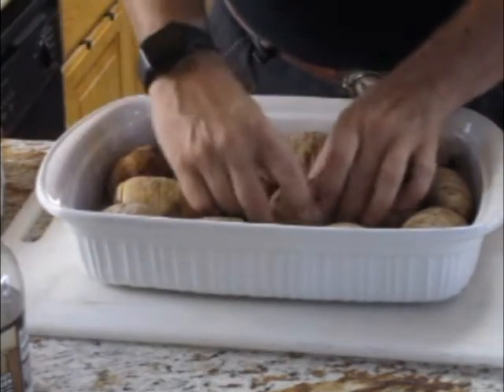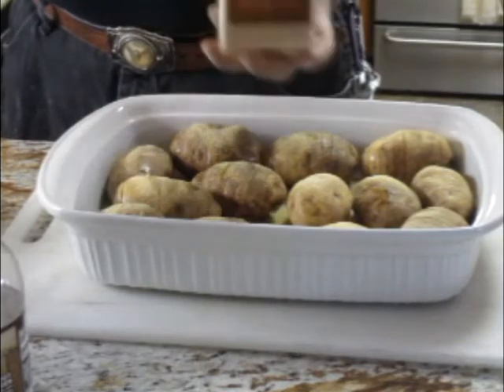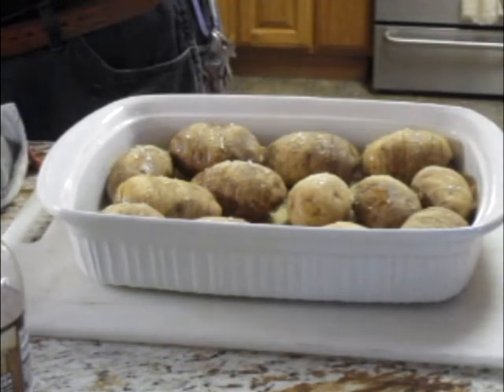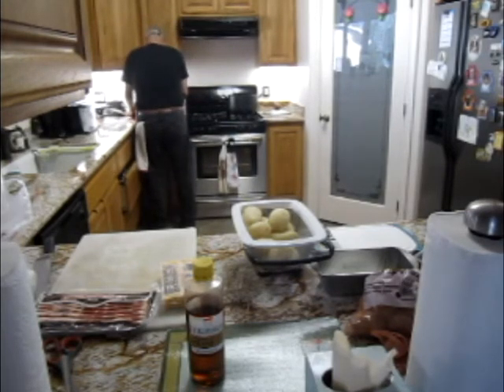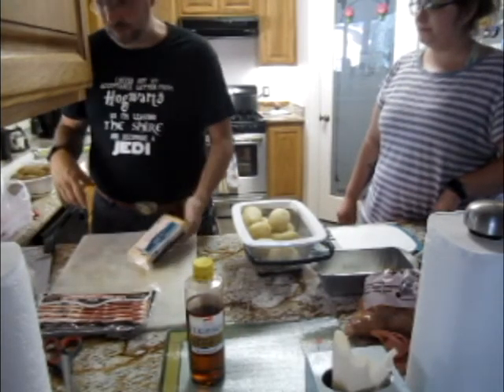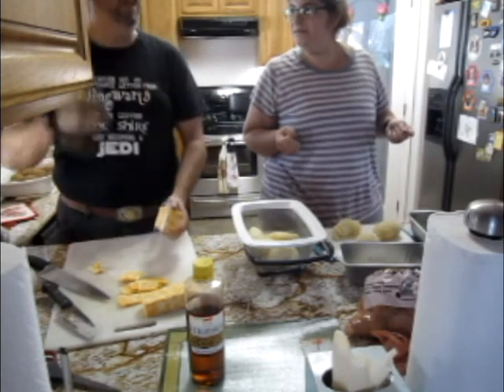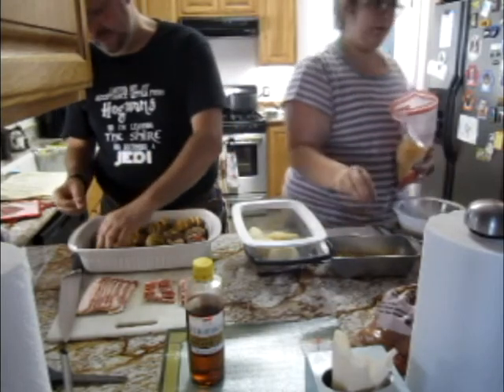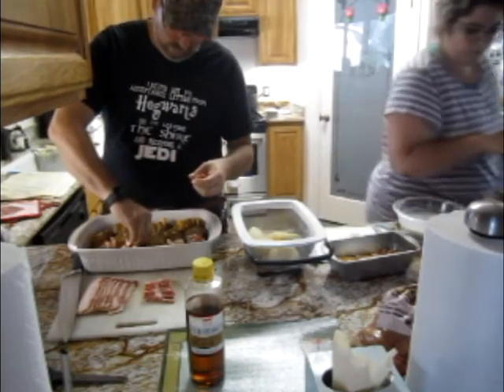Cheesy Potatoes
Cooking show